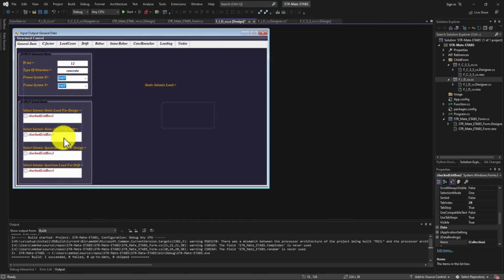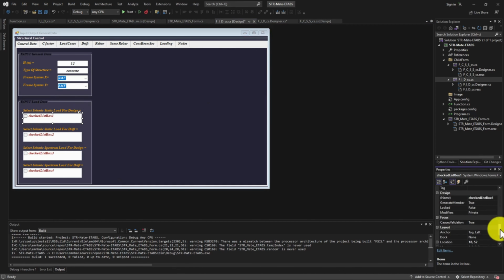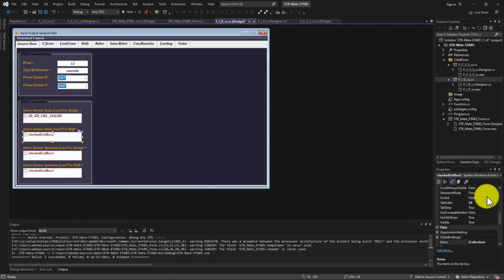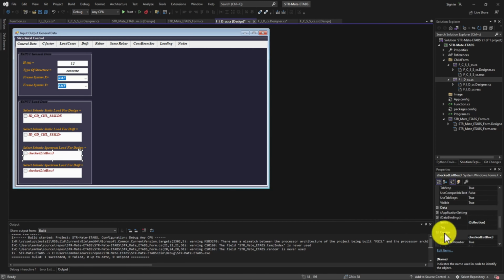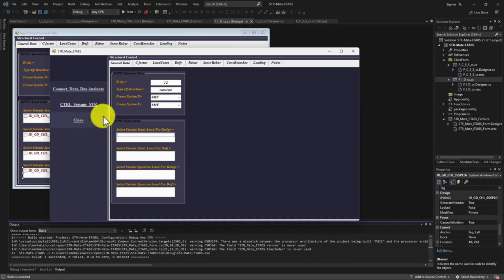How to Create an ETABS Plugin in Visual Studio Using C# | Extracting Initial Model Data etabs part5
Welcome to our comprehensive tutorial on developing an ETABS plugin using Visual Studio and C#. In this video, we will guide you step-by-step through the process of creating a custom plugin for ETABS that extracts initial model data. Whether you are an engineering professional, a software developer, or a student looking to enhance your skills in structural analysis software, this tutorial is tailored for you.

What You'll Learn:
Setting Up the Environment: We'll start by setting up Visual Studio and configuring it for ETABS plugin development.
Understanding ETABS API: Gain insight into the ETABS API and how it facilitates interaction with ETABS models.
Plugin Structure: Learn about the essential components and structure of an ETABS plugin.
Coding the Plugin: Follow along as we write the C# code to extract initial model data from an ETABS project.
Testing the Plugin: See how to test and validate your plugin within ETABS to ensure it works correctly.
Debugging Tips: Get tips on debugging common issues that may arise during development.
This tutorial is perfect for civil and structural engineers, software developers interested in structural analysis tools, and students in engineering disciplines. Basic knowledge of C# and familiarity with Visual Studio will be beneficial, but not strictly necessary, as we will cover all the fundamentals.

Why Create ETABS Plugins?
Creating custom plugins for ETABS can greatly enhance the efficiency of your workflow by automating repetitive tasks and extending the functionality of ETABS to meet specific project requirements. By the end of this tutorial, you'll have a solid foundation to develop your own plugins tailored to your needs.